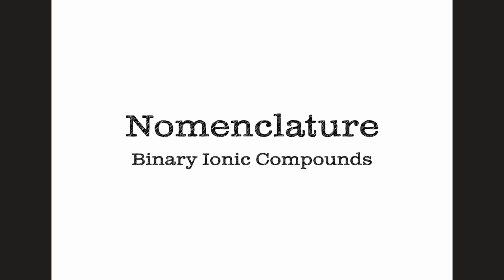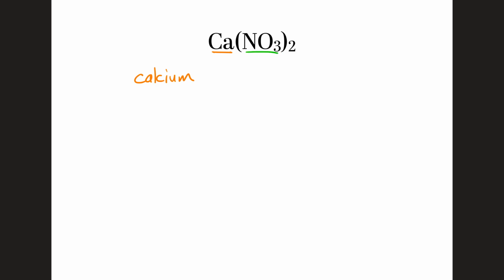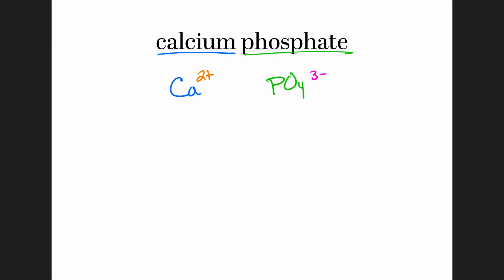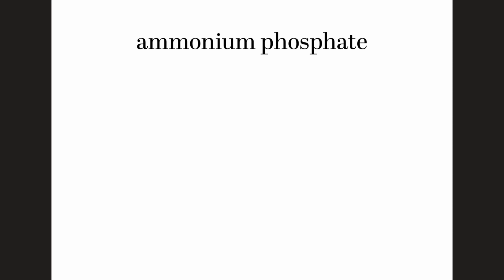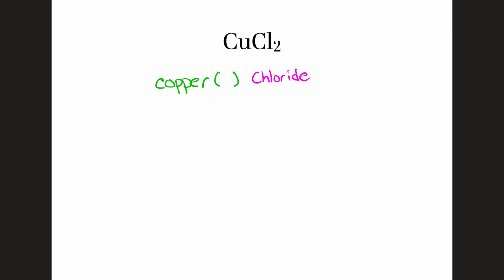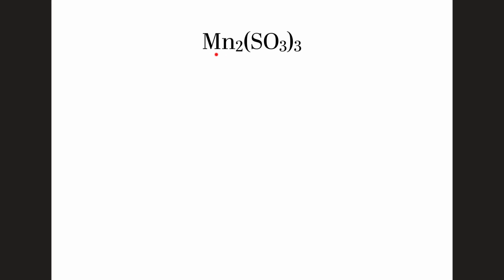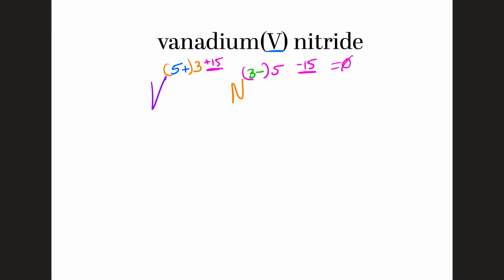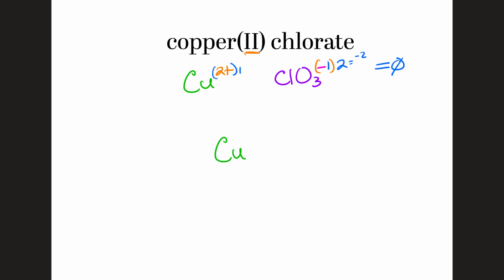Nomenclature Ionic Compounds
Naming ionic compounds from given formula, and creating chemical formula from ionic compound names. Includes, metals, transition metals, and polyatomic ions.